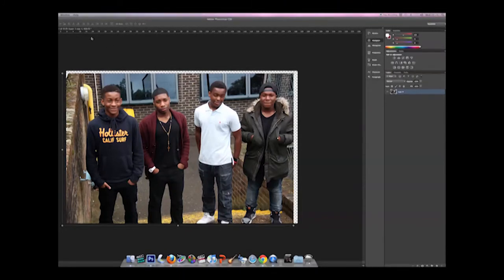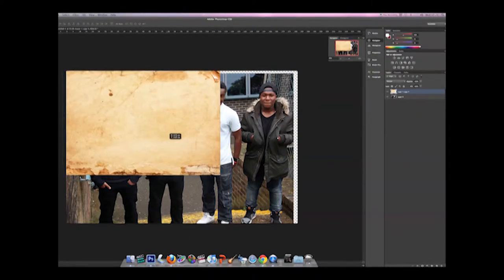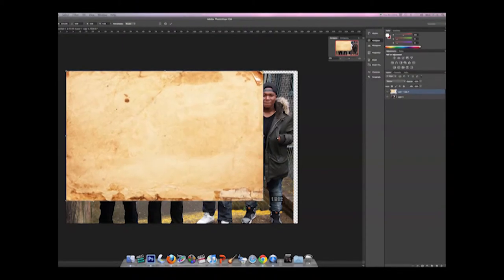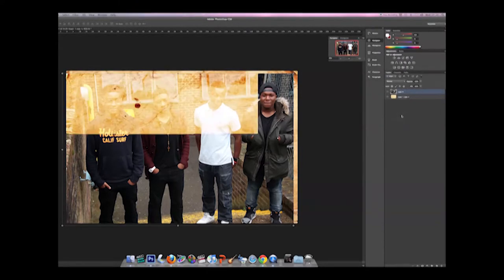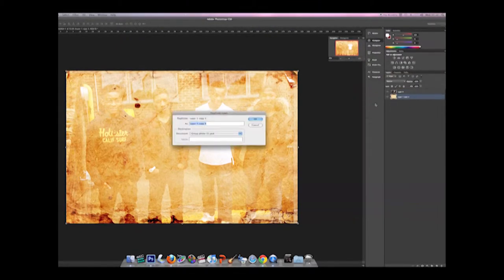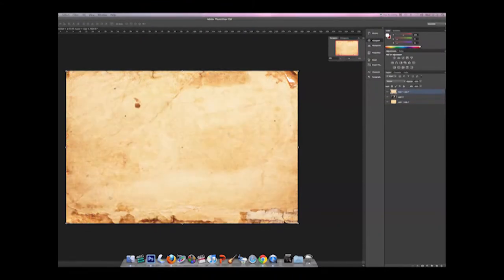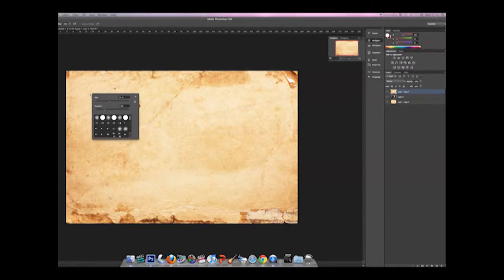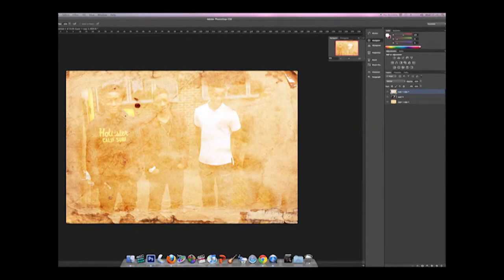Fusion Studio Tutorial for Group Photo